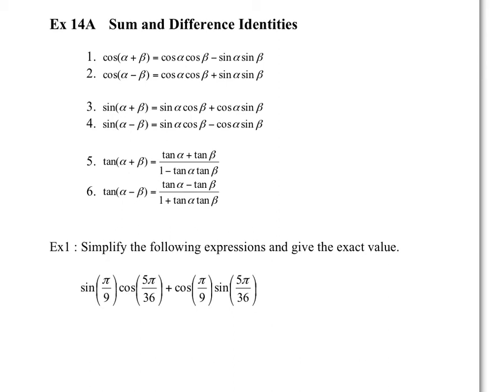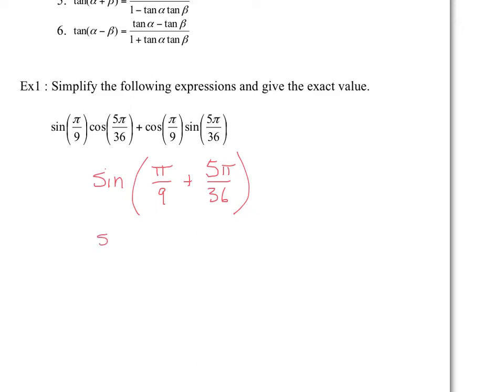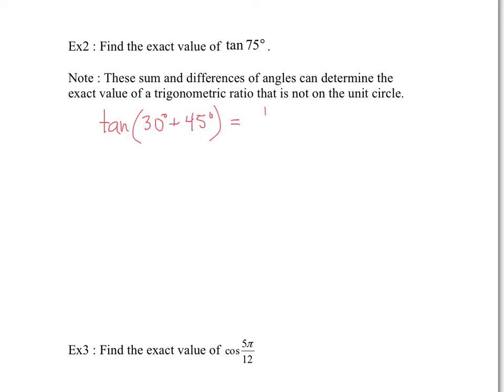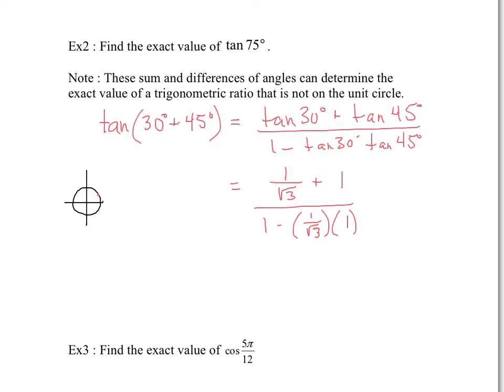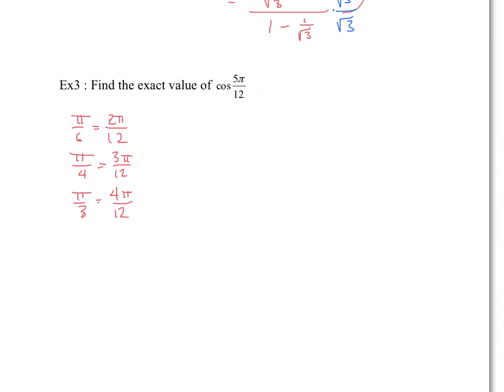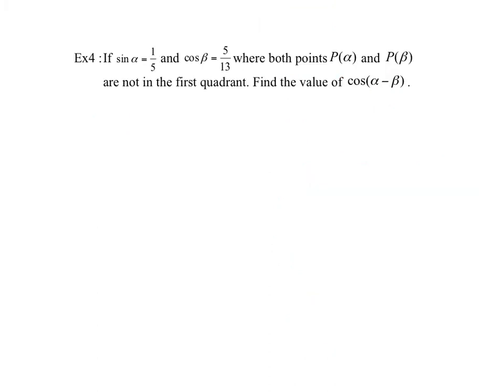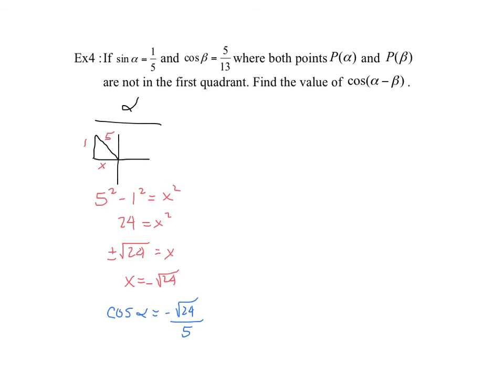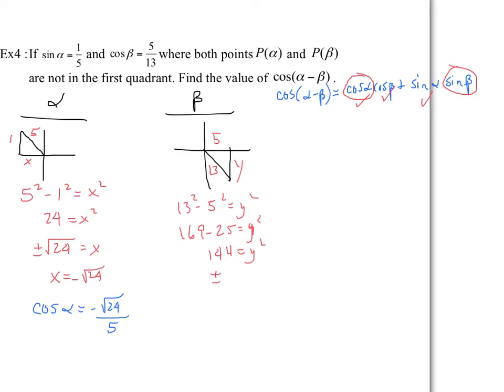Ex14A - Sum and Difference Identities